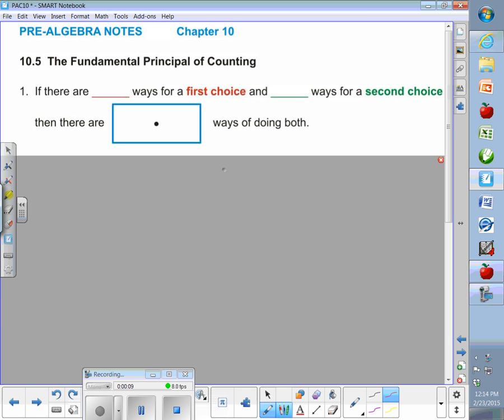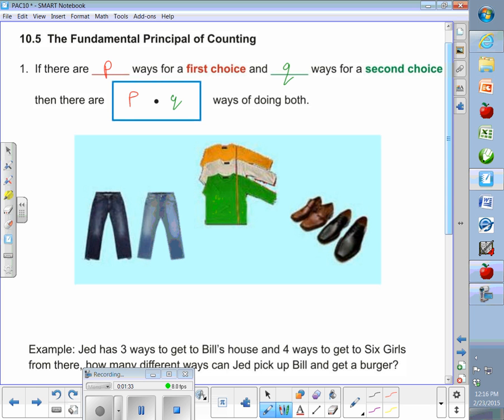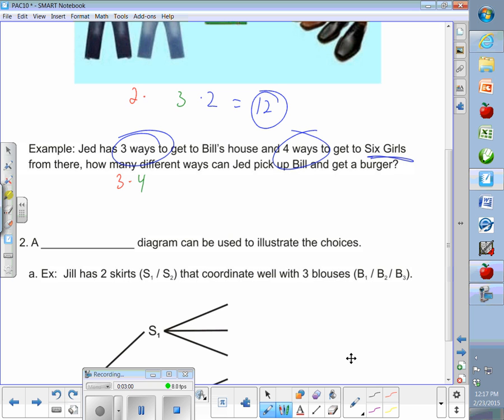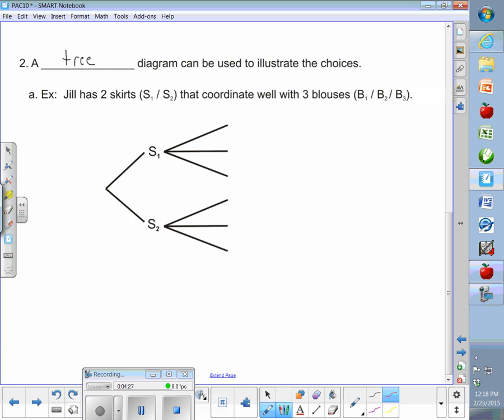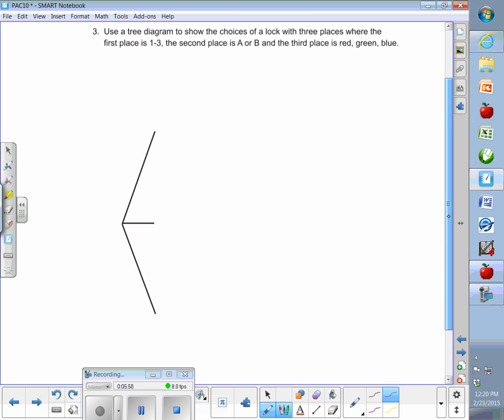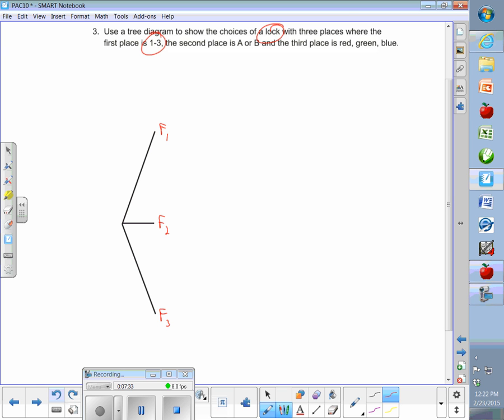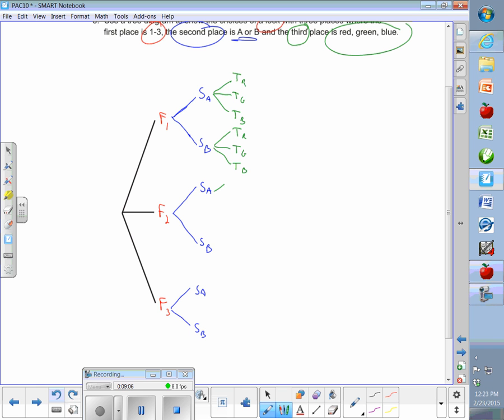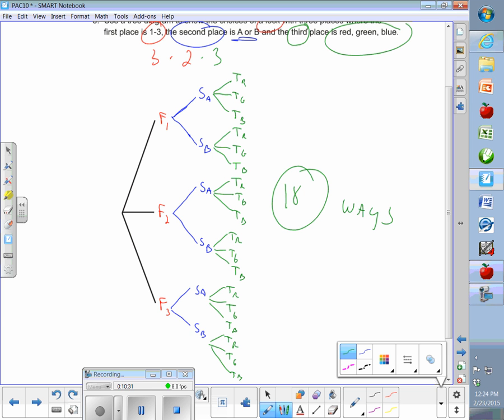Pre Algebra Lesson 10.5 The Fundamental Principal of Counting